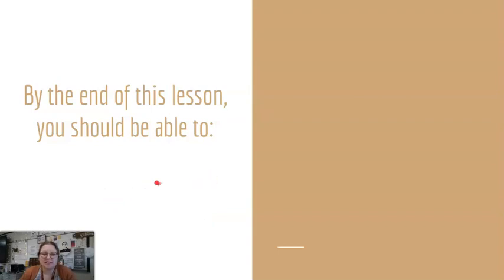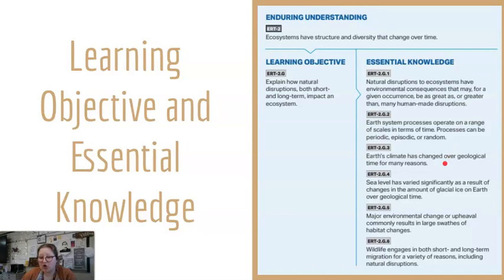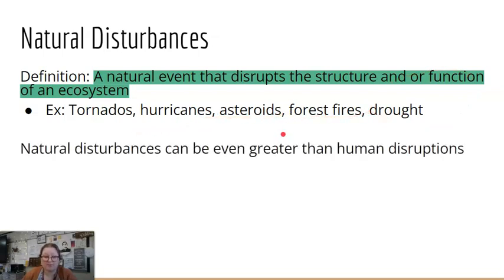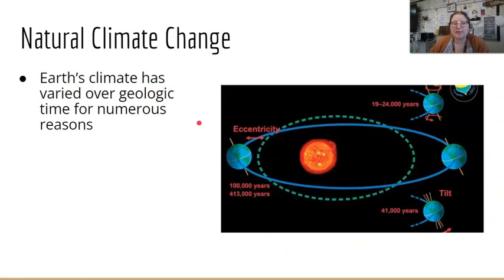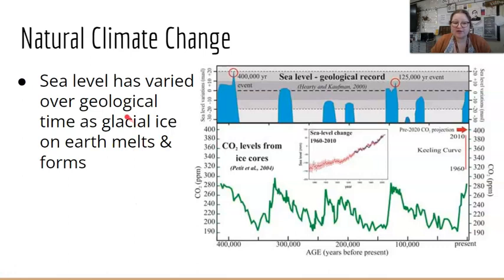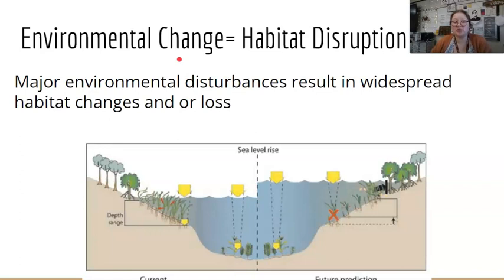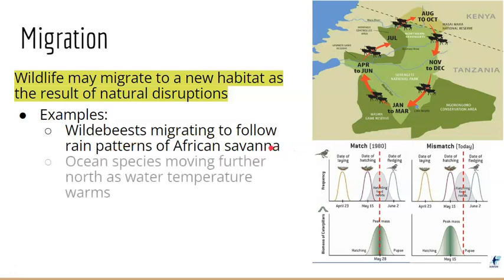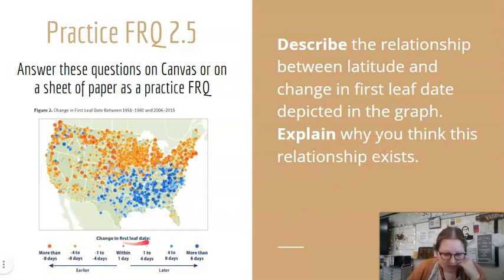2.5 Natural Disruptions to Ecosystems